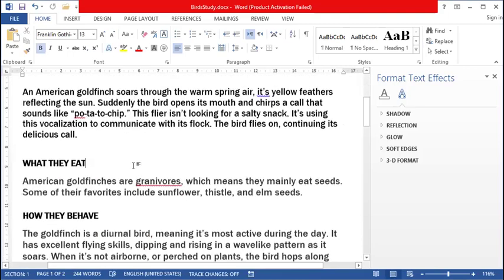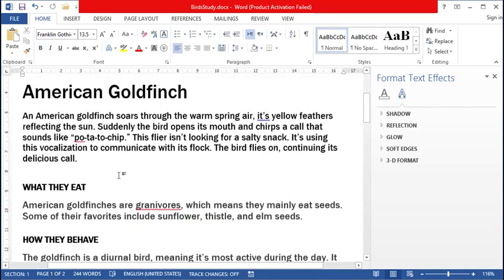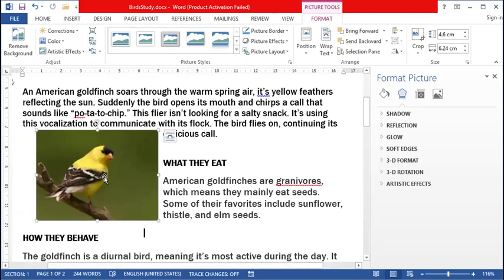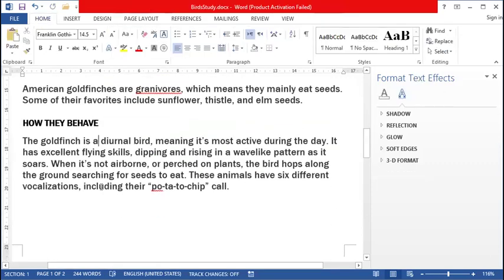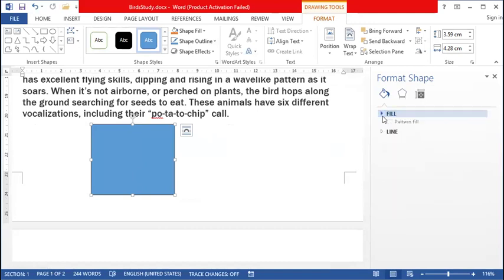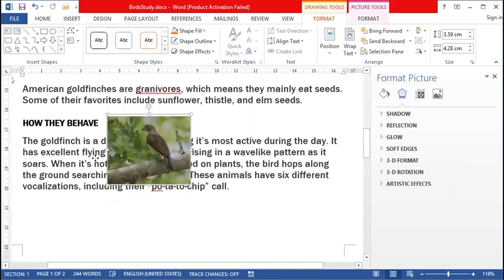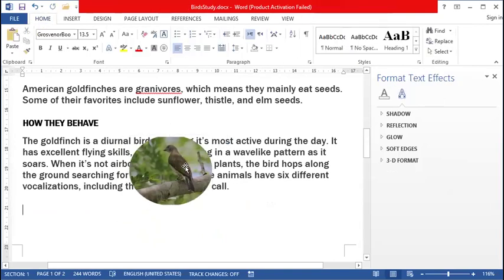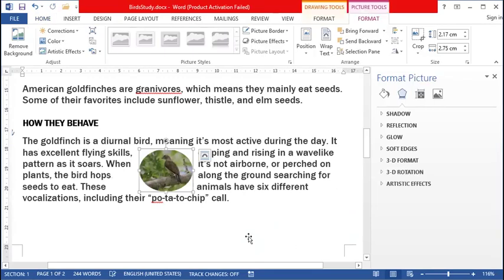Insert & Format Pictures in Word Like a Pro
Want to make your Word documents more attractive? 🖼️ In this tutorial, you’ll learn how to insert pictures into Microsoft Word step by step. Pictures help bring your documents to life and make them more engaging.

We’ll cover:
✔️ How to insert pictures from your computer
✔️ How to insert online pictures directly into Word
✔️ Basic formatting options for pictures
✔️ Tips for making documents look neat and professional with images

Perfect for students, beginners, and professionals who want to add visuals to their Word documents.